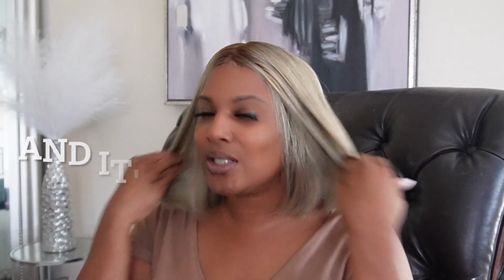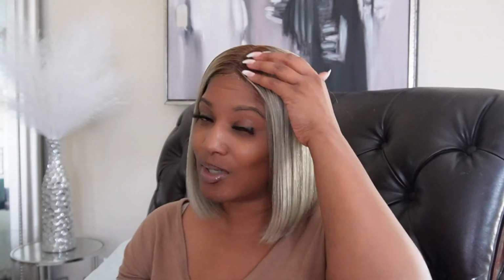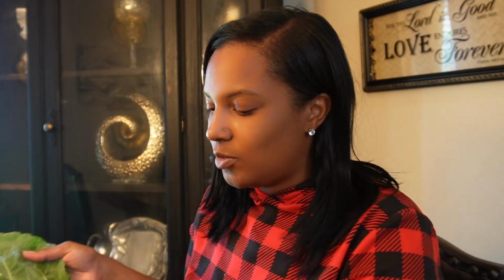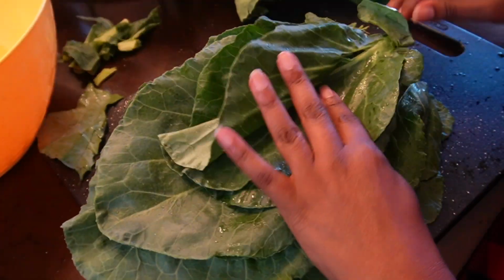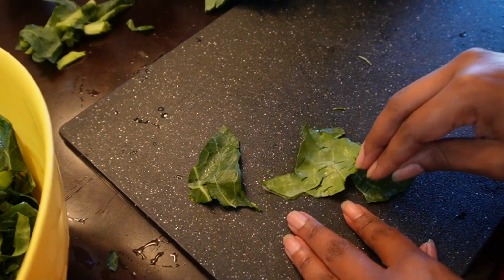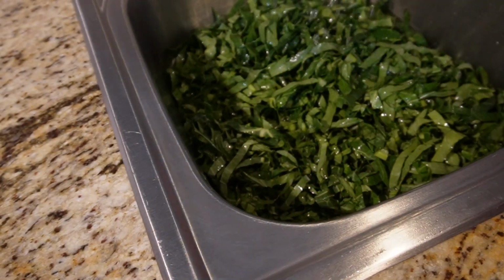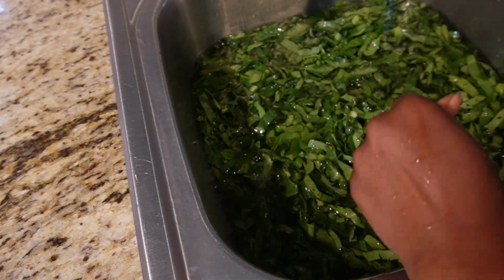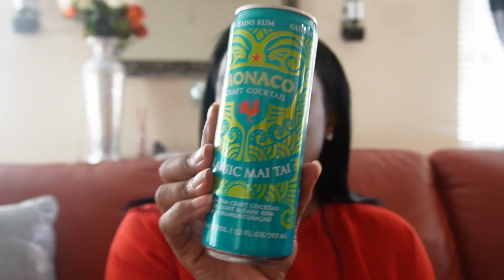Weekly Vlog| Influenced Easily 😒613 To Ash Blonde💇🏾‍♀️ Each One Teach One💫Southern Collard Greens🫕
Hey y'all welcome back to a new vlog make sure you like, comment and subscribe ALSO tell a friend and tell them to tell a friend to join us as a family over here💞 I linked how I actually cook my greens below so go back and watch that vlog if you would like to know. Love ya and THANKS FOR THE SUPPORT❤️

Race: Black
Age: 39
Career: Cosmetologist